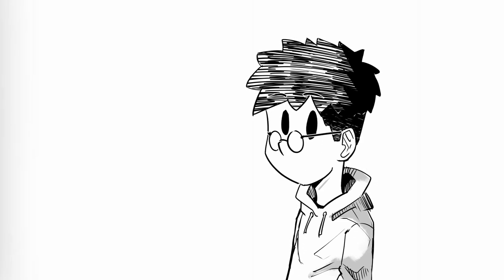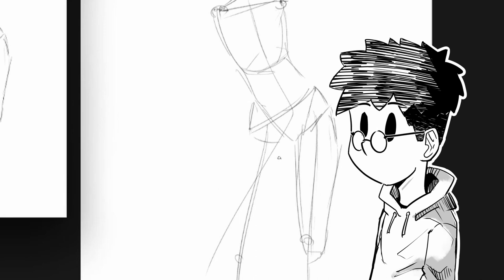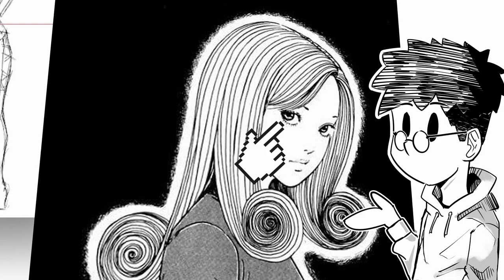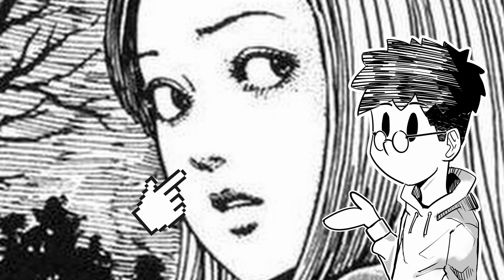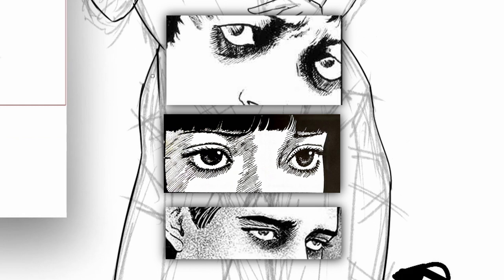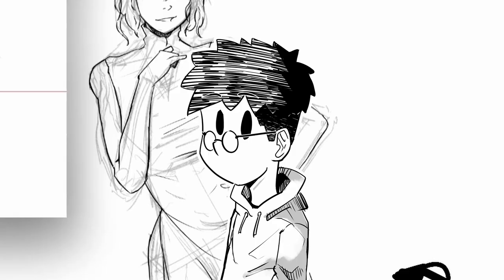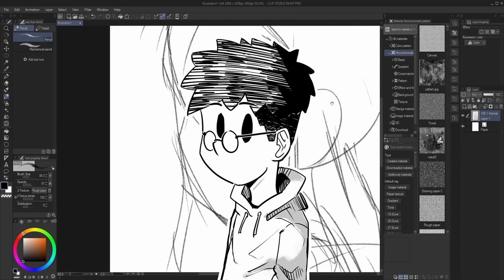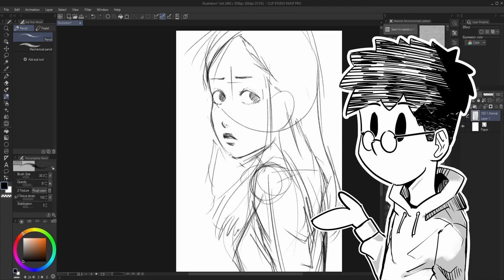How to draw in the style of Junji Ito (Uzumaki, Tomie,...)